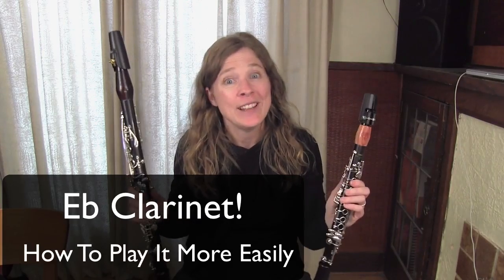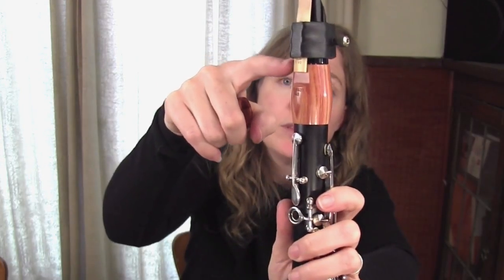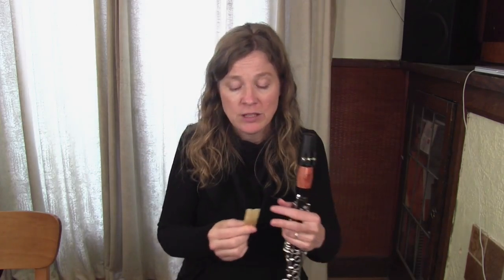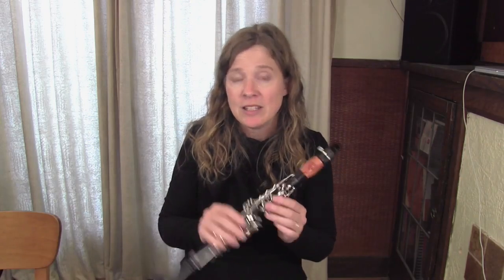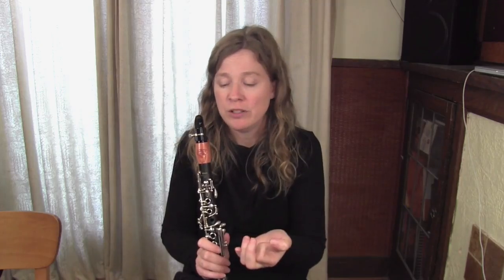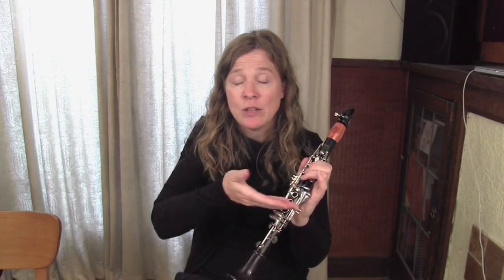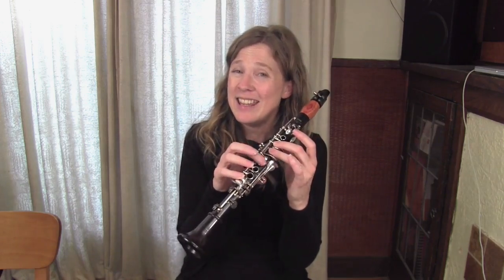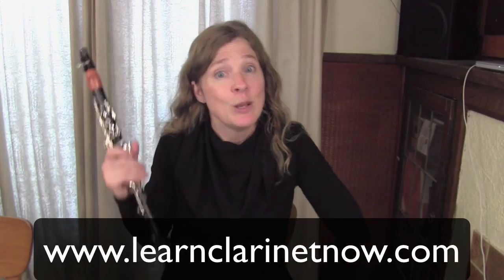Eb Clarinet! How to play it more easily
Curious about Eb clarinet? Michelle Anderson, founder of Clarinet Mentors presents a clarinet lesson to help you play the Eb Clarinet better. Michelle recommends equipment and technics to improve tuning. Featuring reeds, mouthpieces, barrels, bells, altissimo fingerings and more.